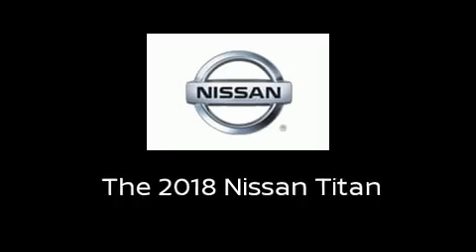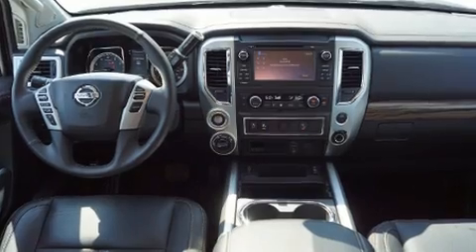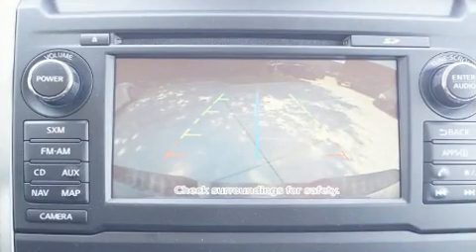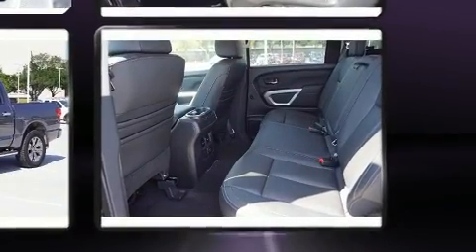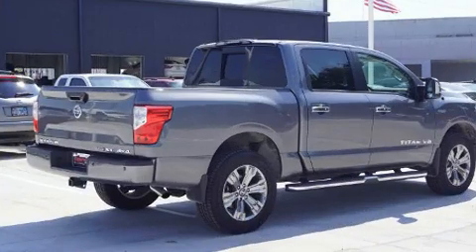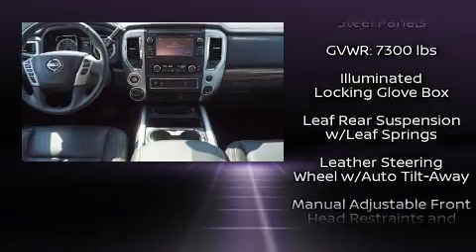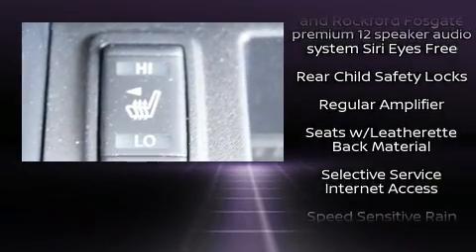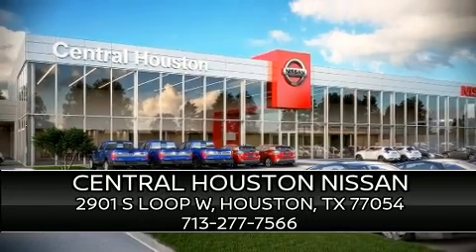2018 Nissan Titan SL in Houston, TX 77054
Get excited about the 2018 Nissan Titan. This 4 door, 5 passenger truck stands out among competitors in its class! It features an automatic transmission, 4-wheel drive, and a powerful 8 cylinder engine. It includes heated seats, leather upholstery, a built-in garage door transmitter, a trip computer, an outside temperature display, skid plates, a bedliner, and power seats. Nissan also prioritized safety and security by including: dual front impact airbags, head curtain airbags, traction control, brake assist, a security system, an emergency communication system, and 4 wheel disc brakes with ABS. You'll never lose visibility with rain sensing wipers, which activate automatically when the drops start to fall. Our sales reps are extremely helpful & knowledgeable. We'd be happy to answer any questions that you may have. Stop by our dealership or give us a call for more information.